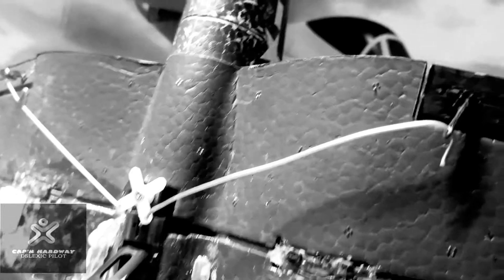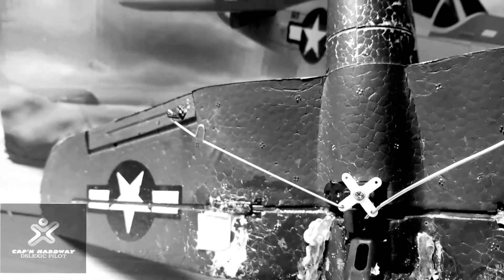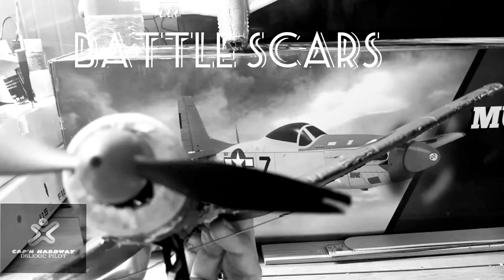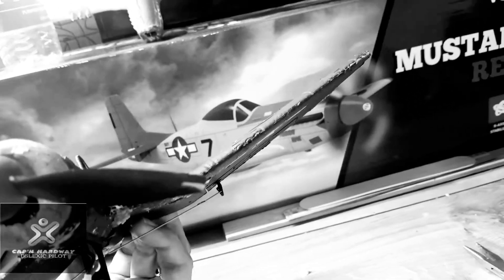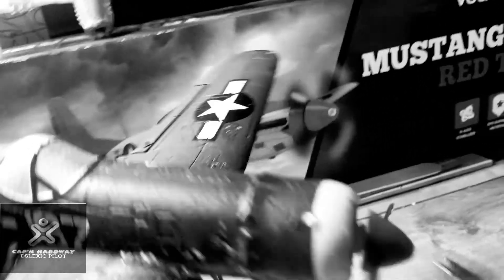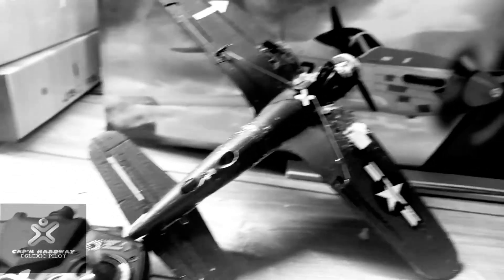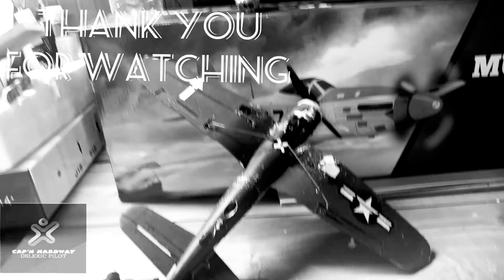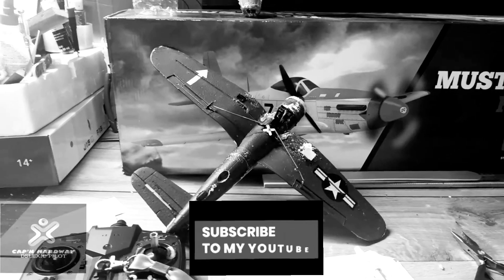CAP'N HARDWAYS SQUADRON GROUNDED! NEWS AT 11! 🙃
I was hoping to fly first but on pre flight inspection I noticed the bad battery connection, again! Three different planes, all the same problem area, crazee 😆